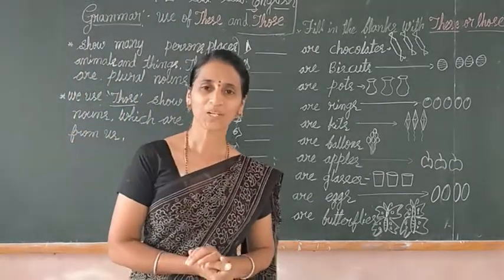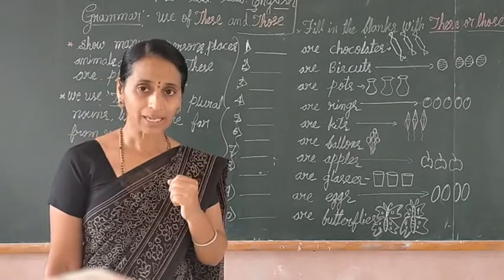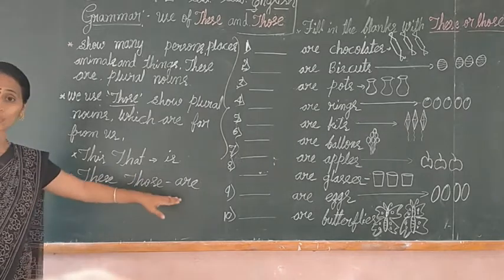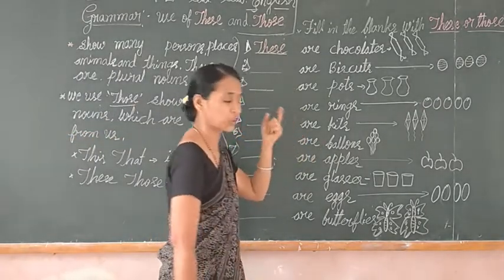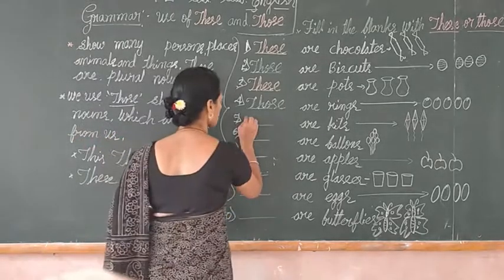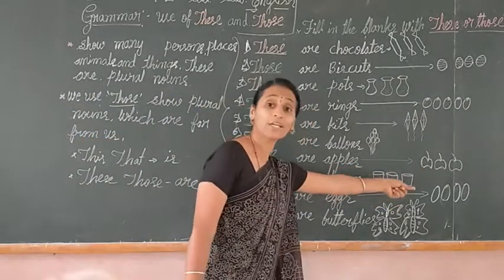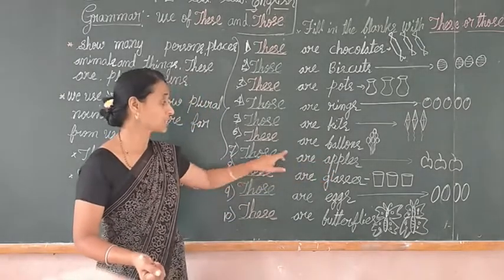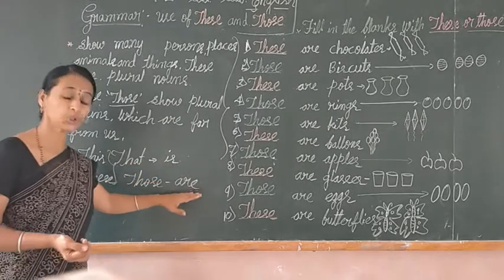1st & 2nd Grammar Use of These & those Class by Shantha M G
1st & 2nd Grammar Use of These & those Class by Shantha M G